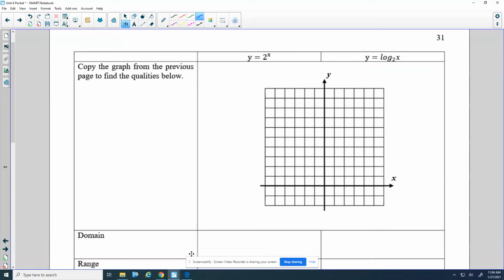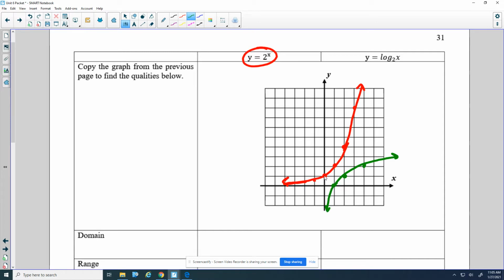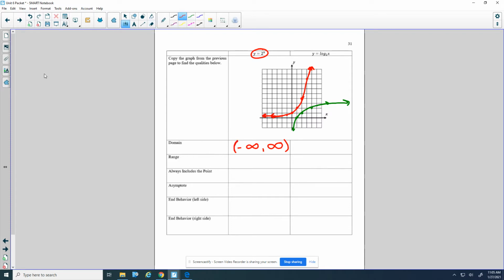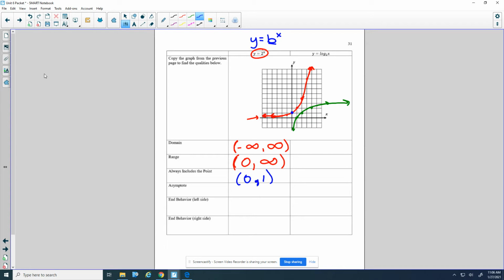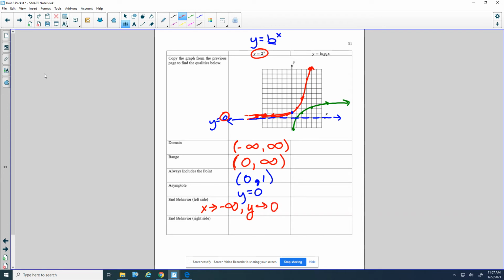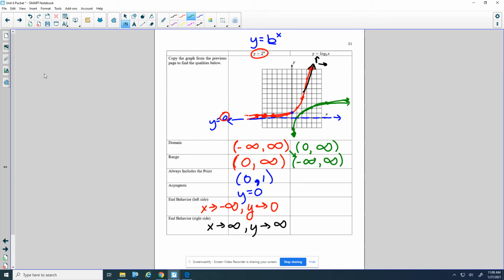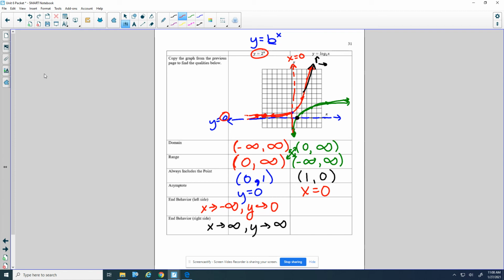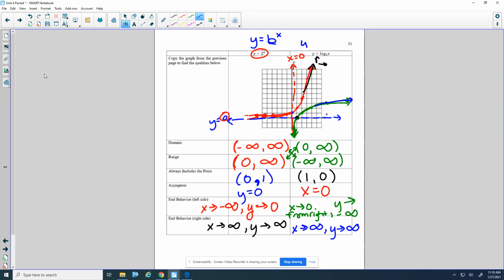A2 Asgmt 31 Exponential and Logarithmic Graphs Part 2